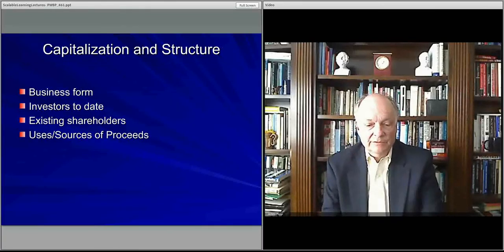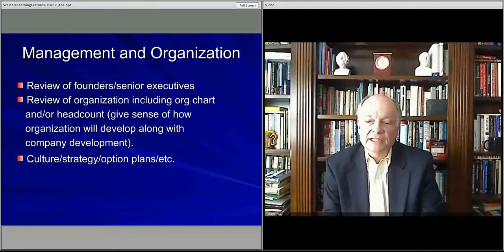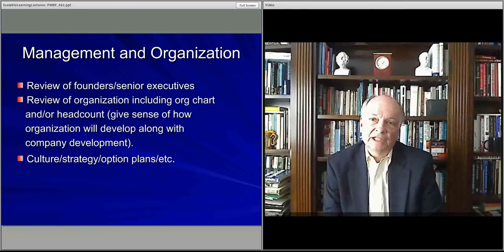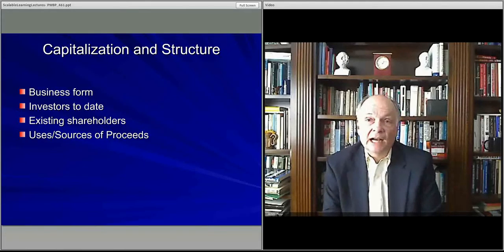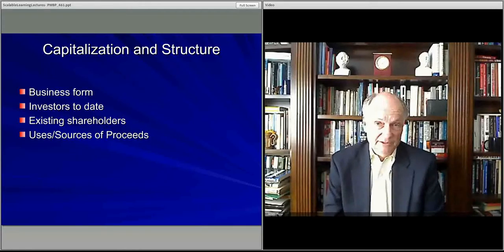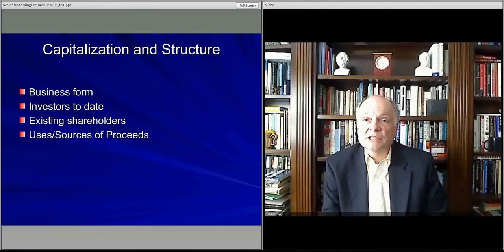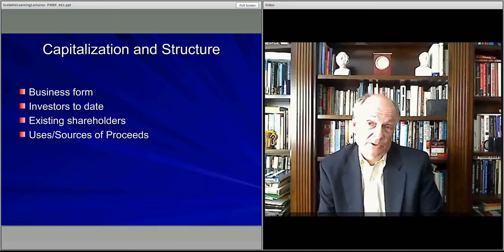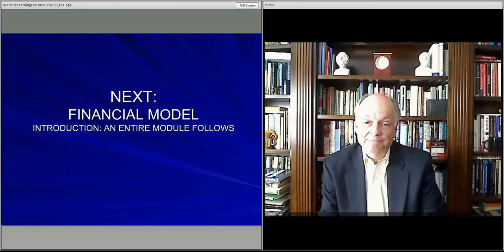461 M4 # 11 Module 4 - Venture Business Planning Lecture 11